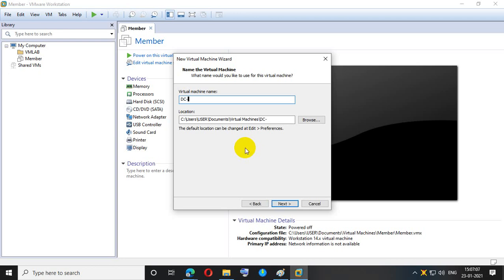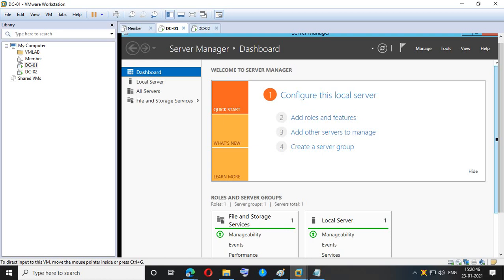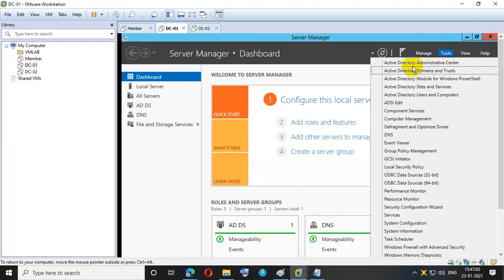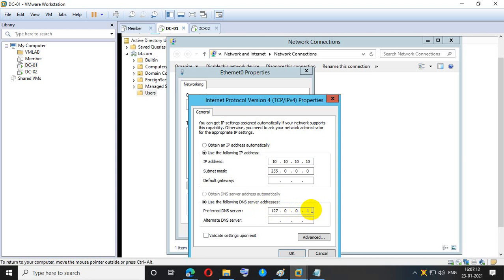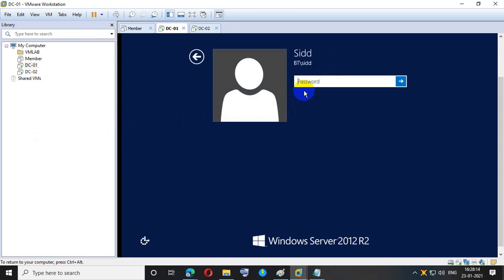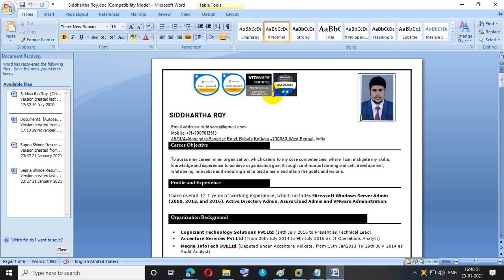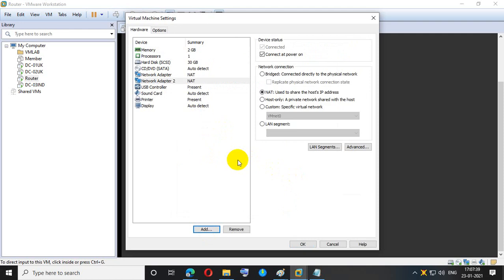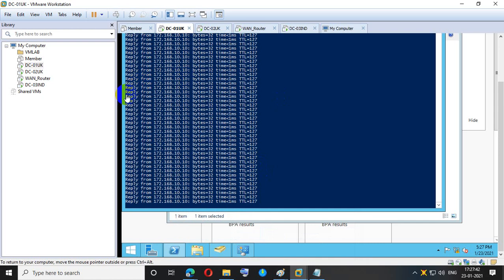Day6 AD AditionalDomain Routing 1